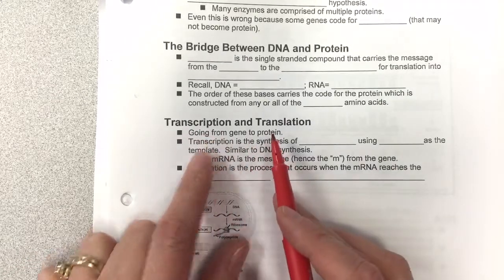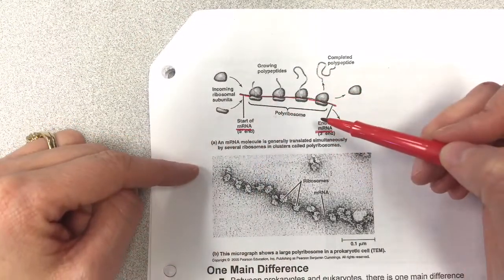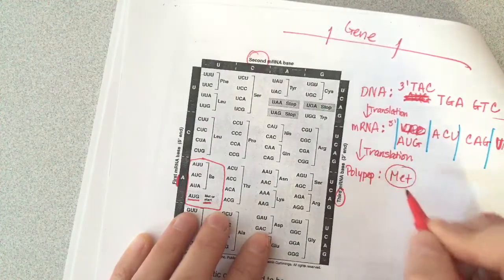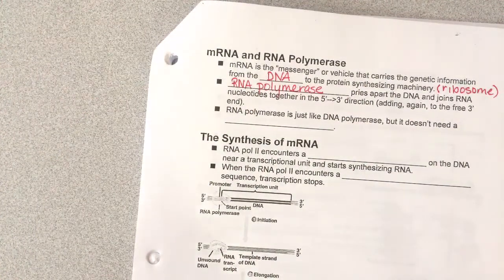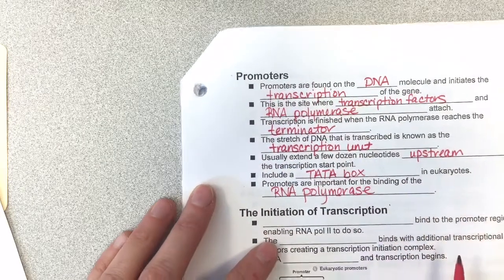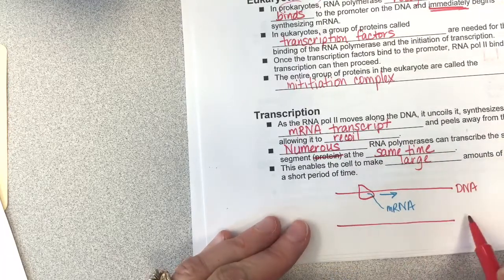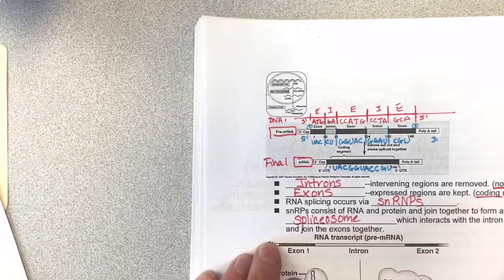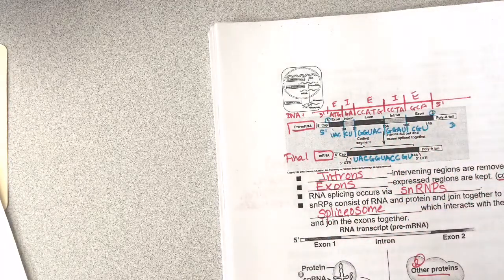AP 2/18/16 Chapter 17 homework